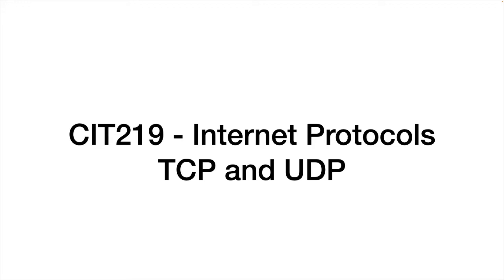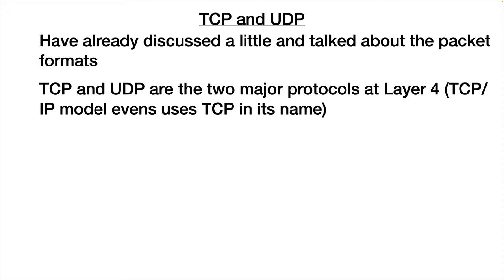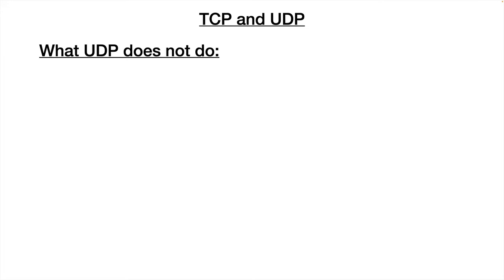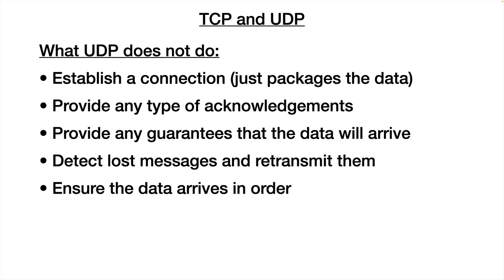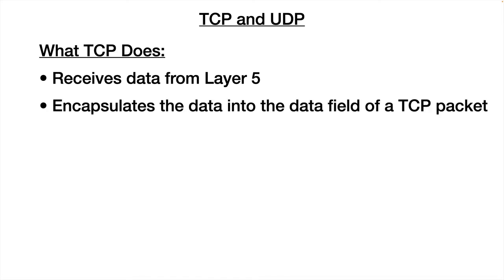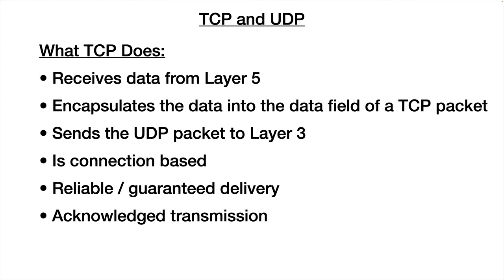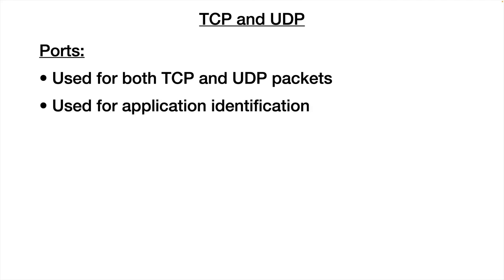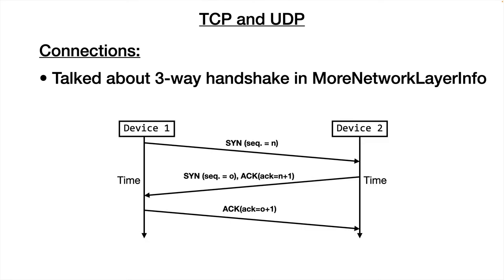22-TCPandUDP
This video talks about the two major protocols used at Layer 4 of the OSI model, TCP and UDP.